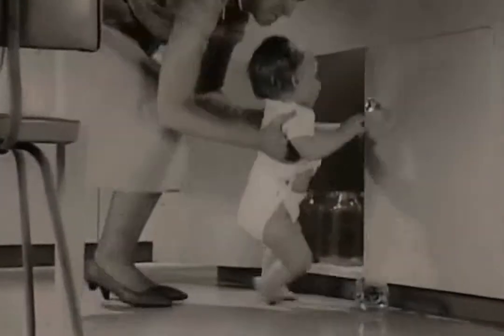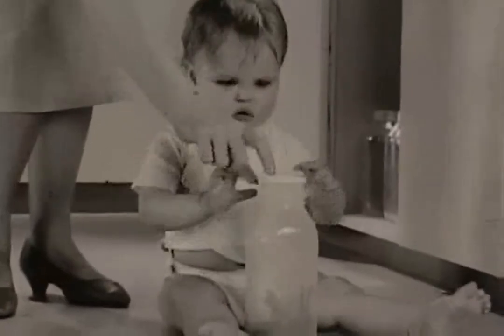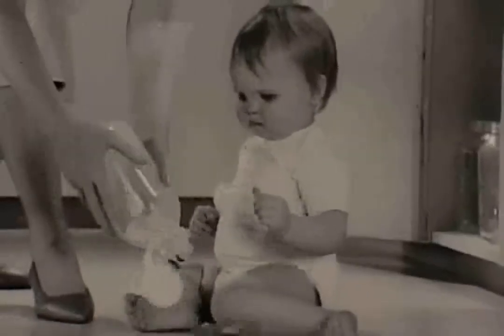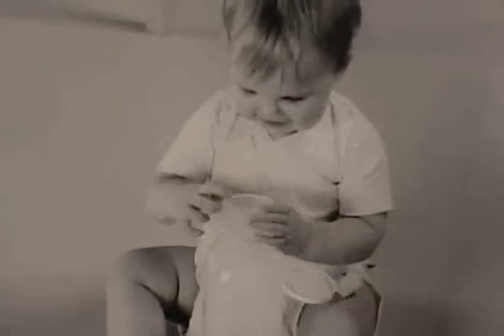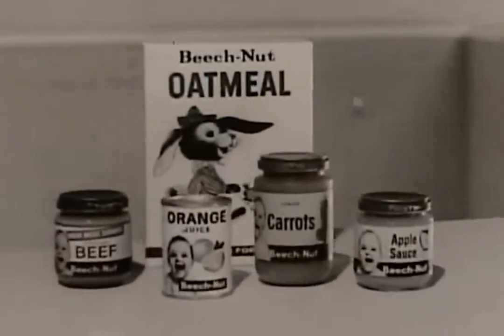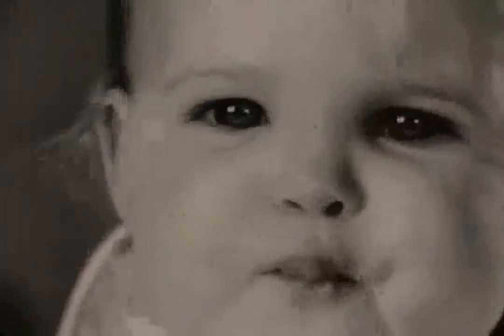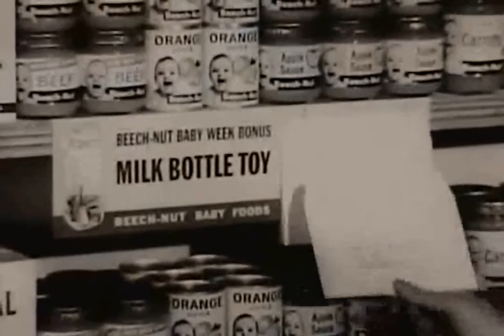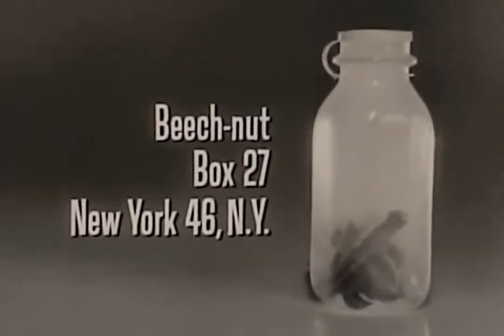Beech-Nut Baby Food